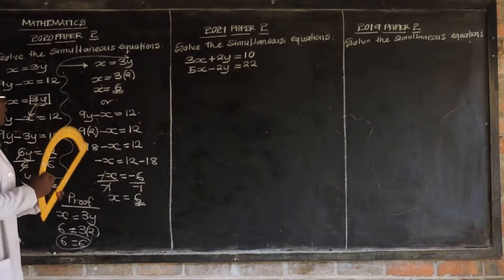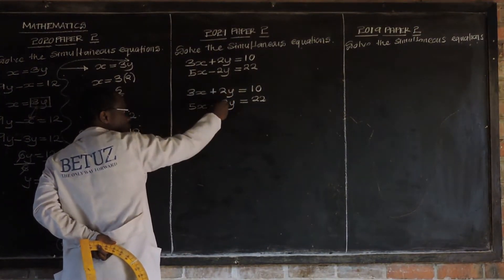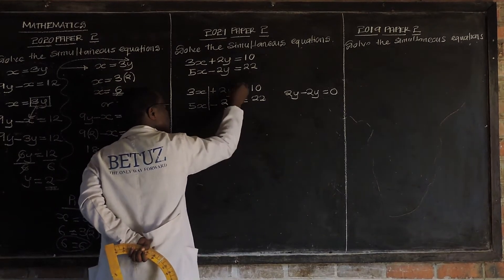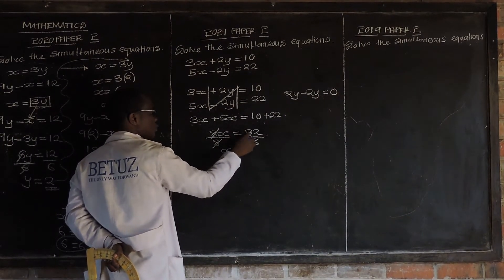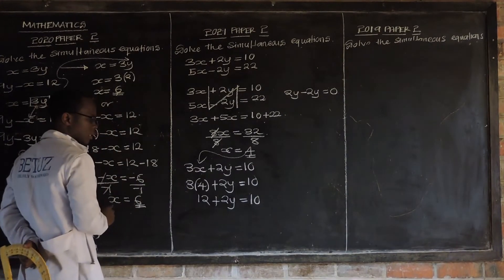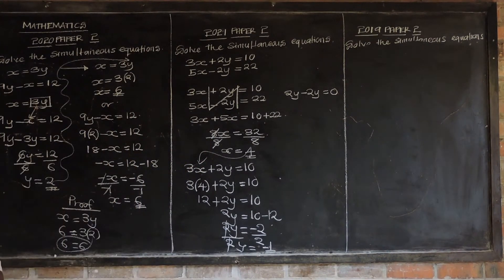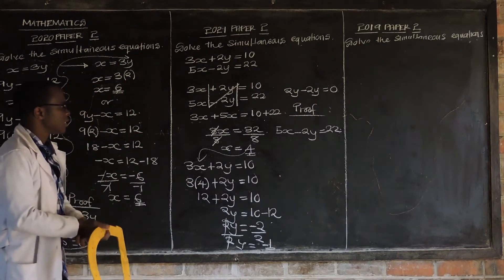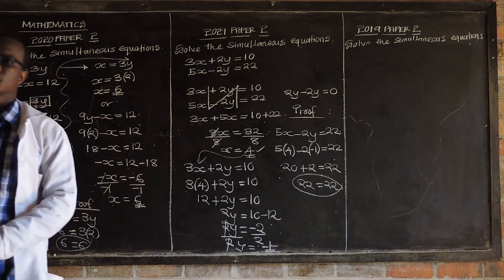2021 PAPER 2 MATHS SIMULTANEOUS EQUATIONS ECZ G9 SOLVED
2021 PAPER 2 MATHS SIMULTANEOUS EQUATIONS  ECZ G9 SOLVED